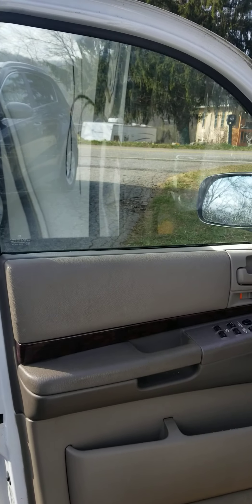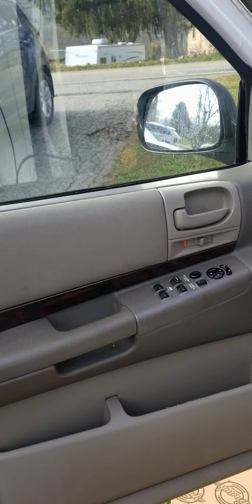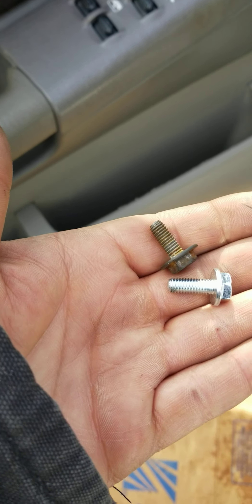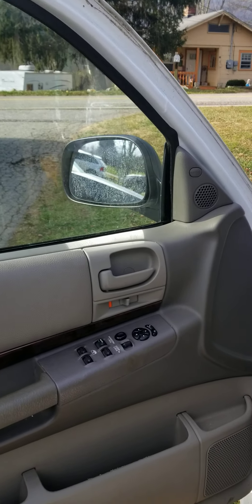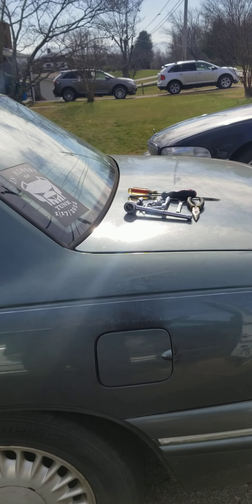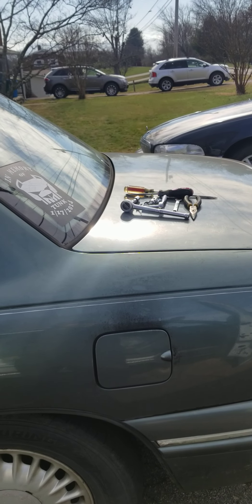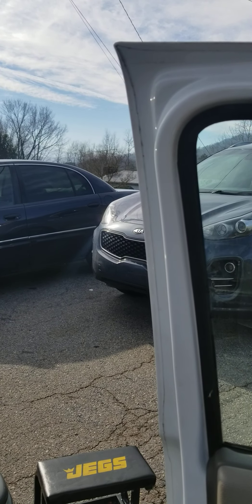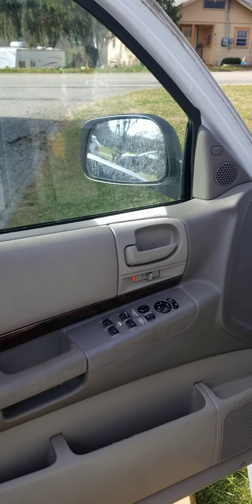2002 Dodge Durango SLT drive side window regulator replacement, finished